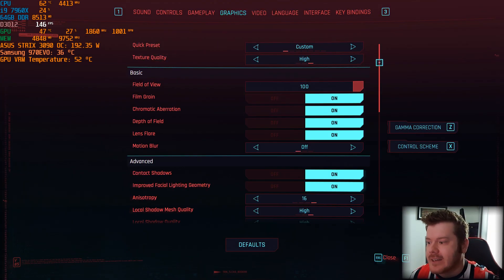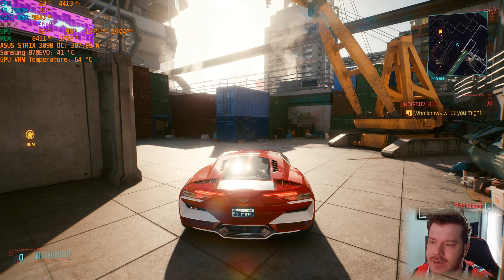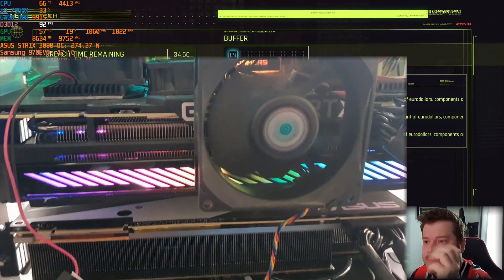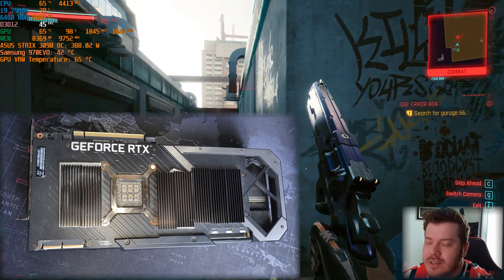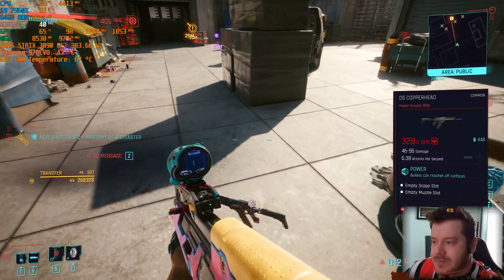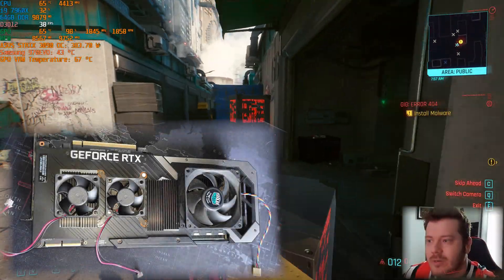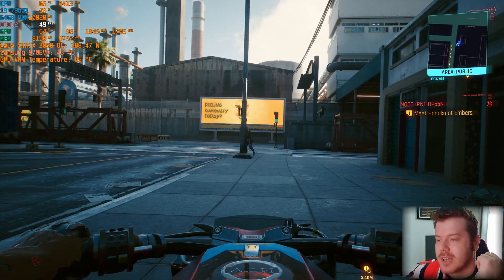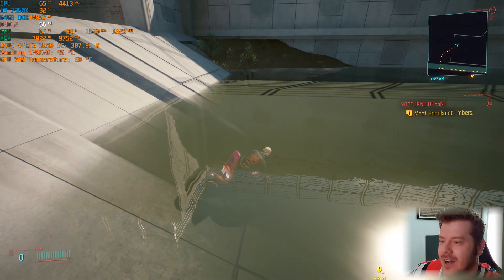RTX 30XX : Preserve your warranty with this cooling solution IF you are mining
This video is for everywone who wants to preserve the warranty of the GPU while mining. No backplate teardown, no watercooling solution. Everything you need can be found on Amazon and it will cost you 30$ max.

00:00 Intro and ROI in 3 weeks
02:34 Video with the modifications ( on the STRIX 3090 )

04:37 Backplate Pictures
With this you will be able to get 105MH/s while GPU is in the ''green zone'' (designated by Nvidia) of 92/94 Celsius on T-Junction VRAM TEMP.

Anywone who wants to go beyound 105Mh/s (with the 3090) must be prepared to go watercooling. It's just no way you can keep it under 100 Celsius when you break 110MH/s.